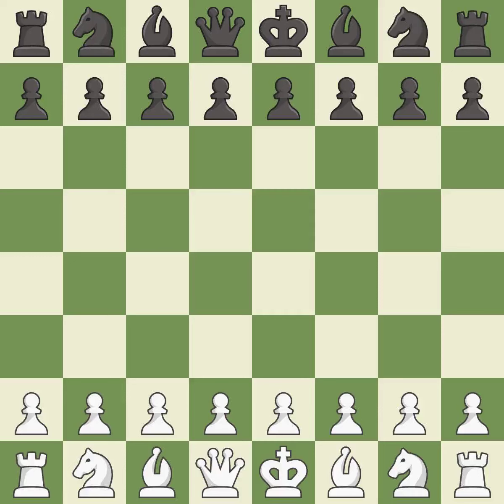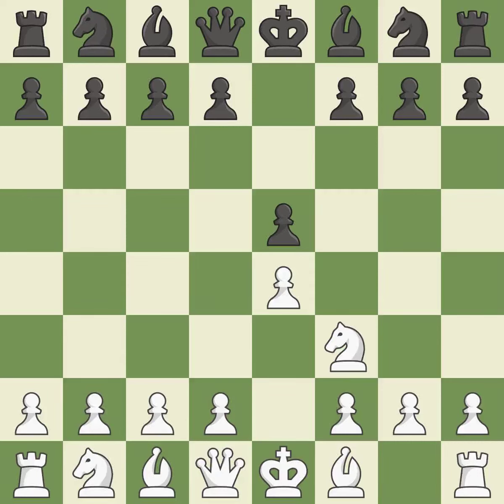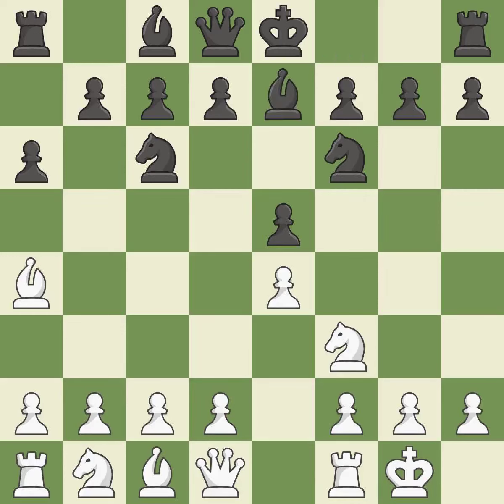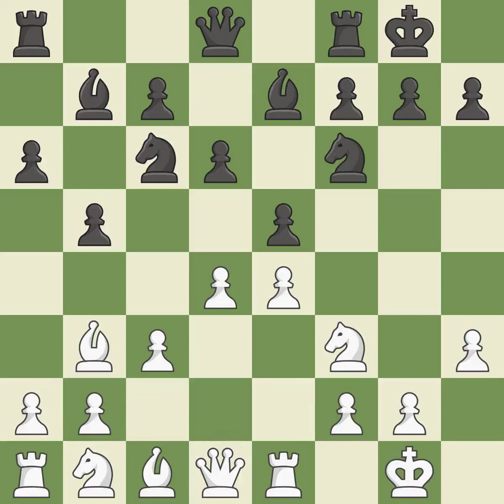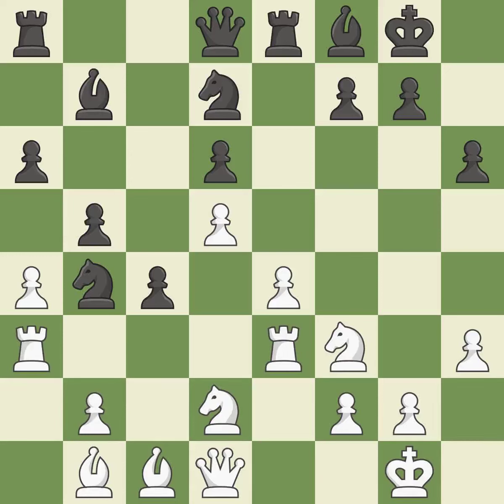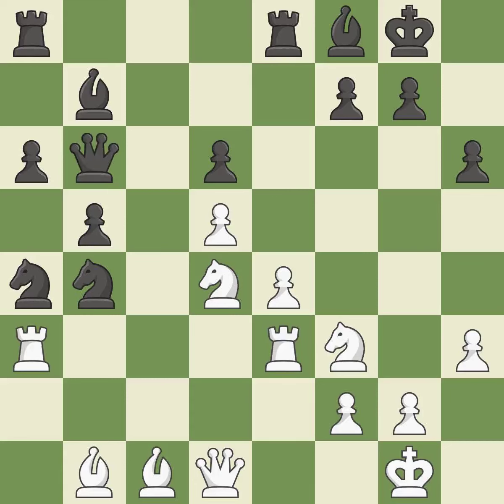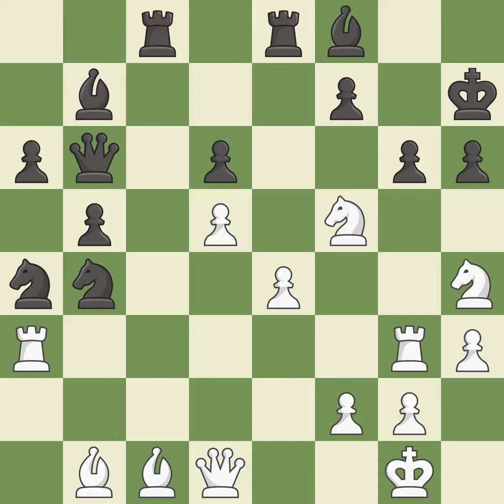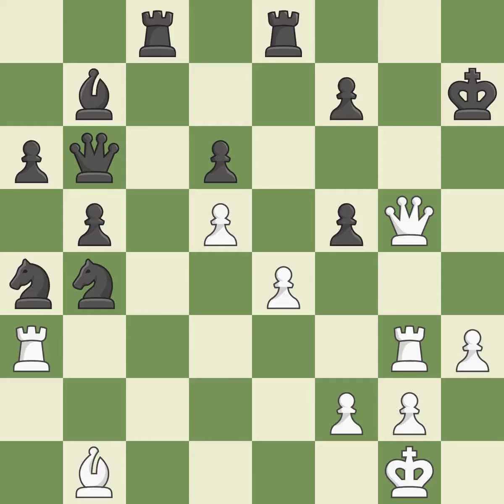White Ter Sahakyan,S,Black Mohammad Fahad,RahmanRuy Lopez Opening: Morphy Defense, Flohr-Zaitsev Sy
Ruy Lopez Opening: Morphy Defense, Flohr-Zaitsev System, 10.d4 Re8 11.Nbd2 Bf8 12.a4 h6 13.Bc2 exd4,Event 12th KIIT Cat A Open 2019,Site Bhubaneswar IND,Date 2019,Round 8.7,White Ter Sahakyan,S,Black Mohammad Fahad,Rahman,Result 1-0,WhiteTitle GM,BlackTitle FM,WhiteElo 2611,BlackElo 2322,ECO C92,Opening Ruy Lopez,Variation closed, Flohr-Zaitsev system (Lenzerheide variation),WhiteFideId 13302531,BlackFideId 10207791,EventDate 2019